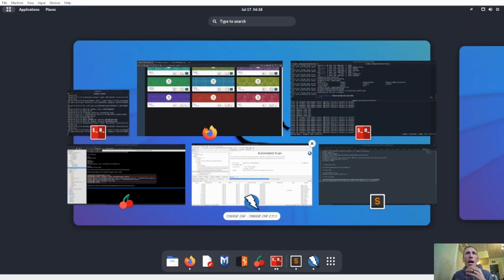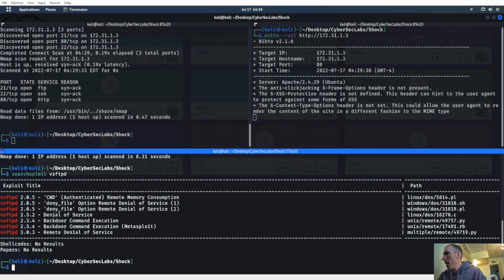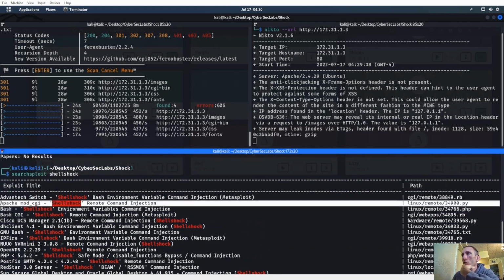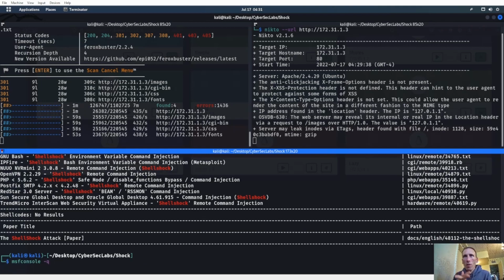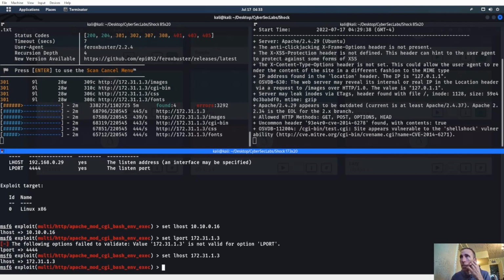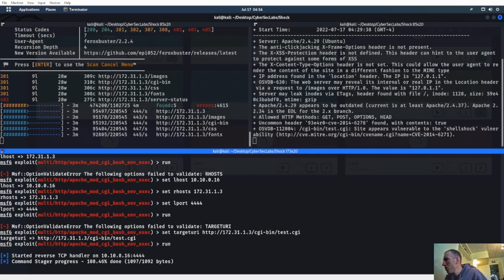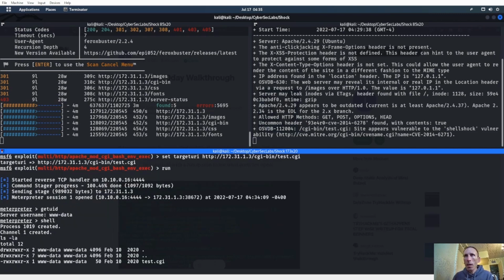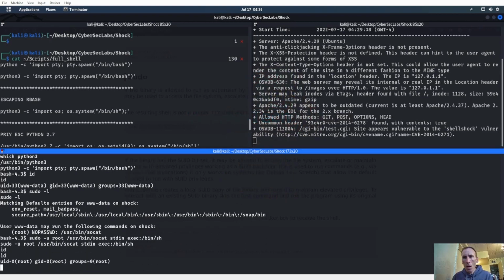Cyber Sec Labs One Day Stream: Shock